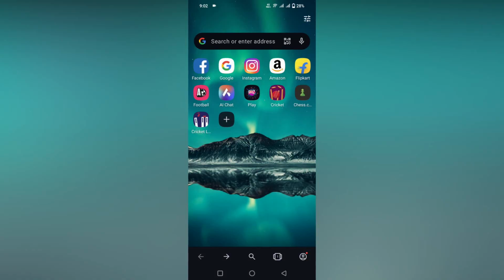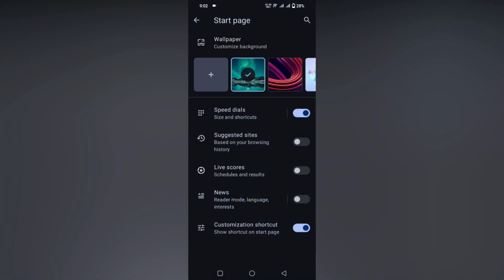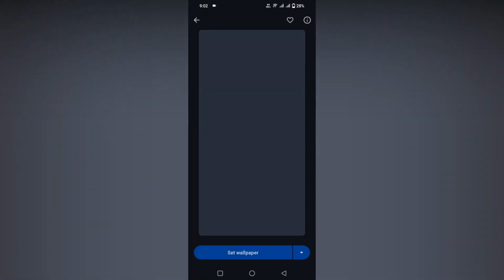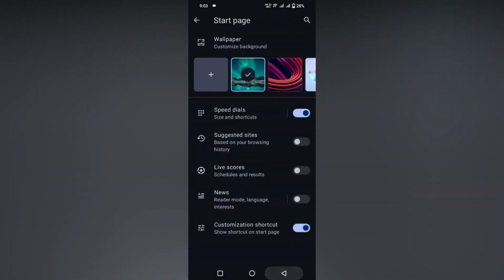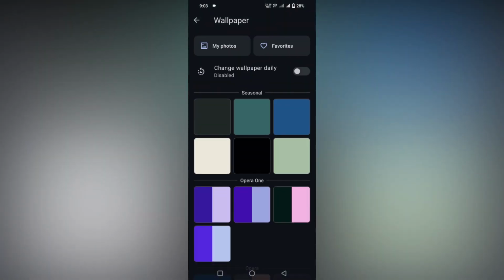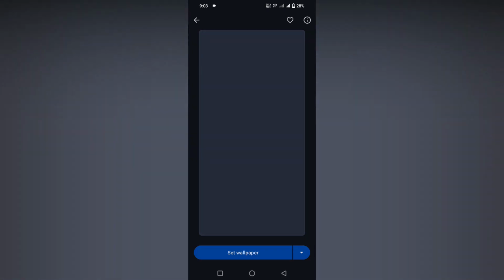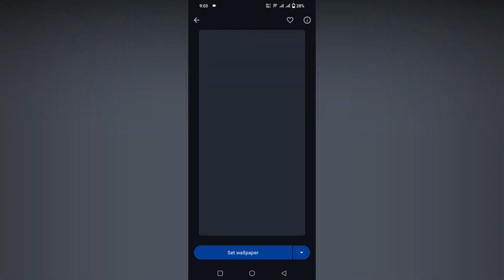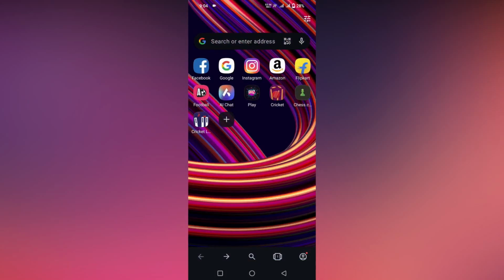Set background wallpaper in opera mobile